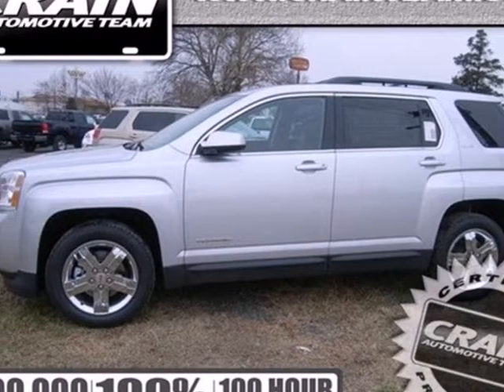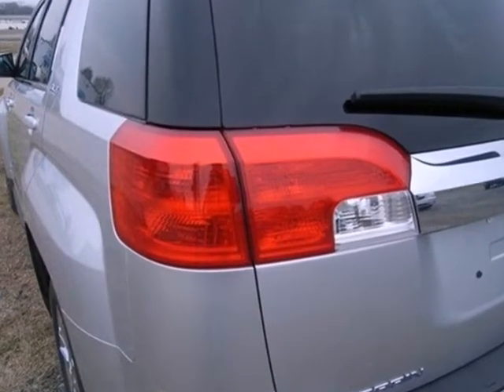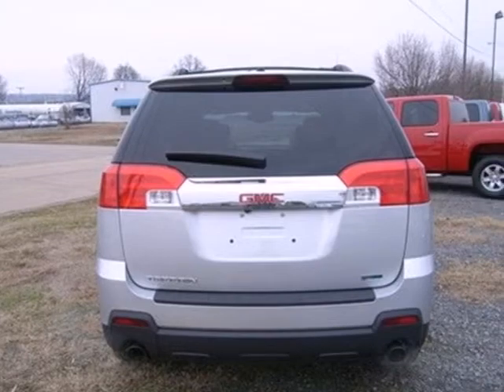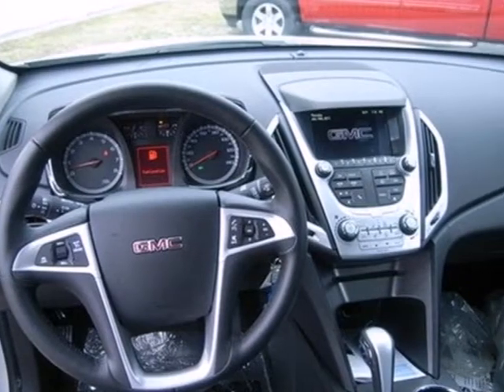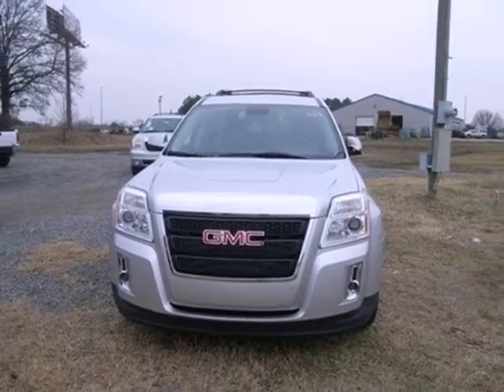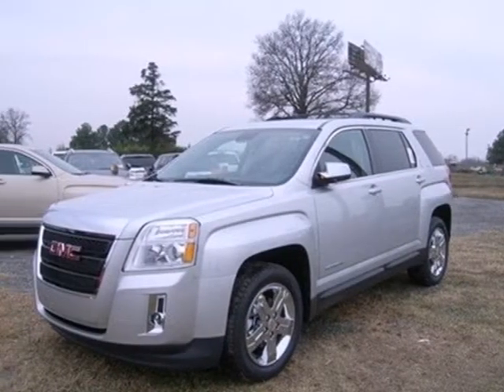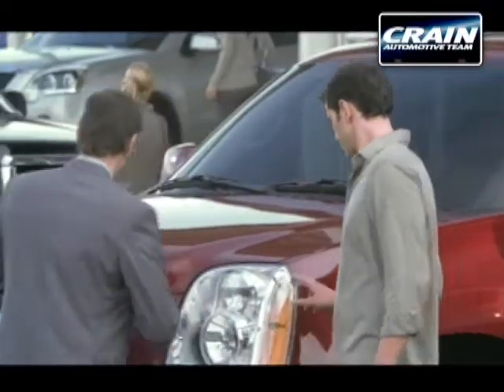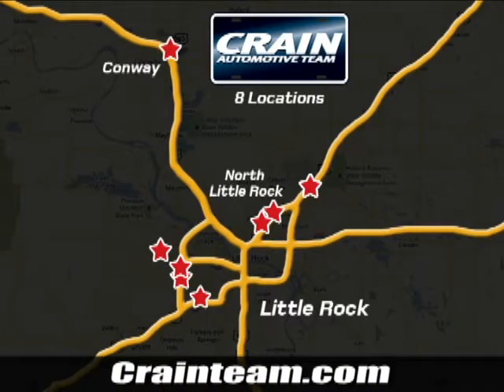2012 GMC Terrain Conway Little Rock, AR 2GT9113 - SOLD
Year: 2012
Make: GMC
Model: Terrain
Trim: SLE-2
Engine: Gas/Ethanol I4
Transmission: Automatic
Color: Quicksilver Metallic
Interior: Jet Black
Stock #: 2GT9113
a onclick="cancelEvent(event);ceP(this);" href="javascript:;"Get Internet Price/acentera href=" src= width=155 height=42 border=0/a/center

Address:
1003 North Museum Road